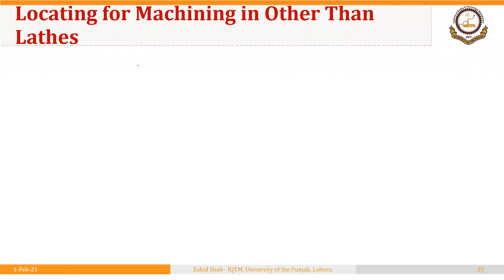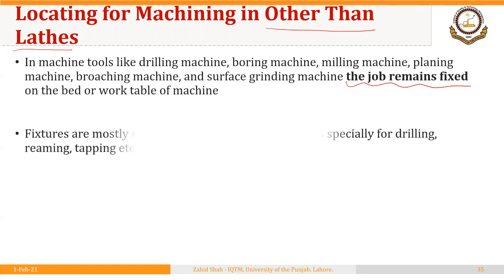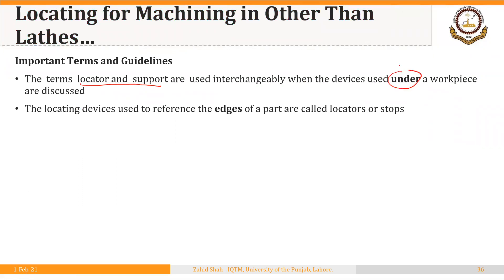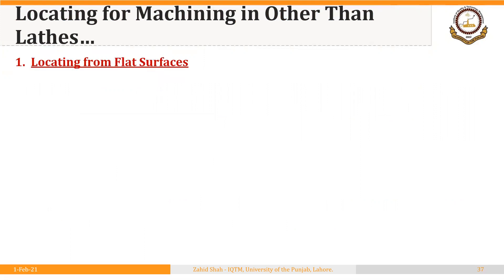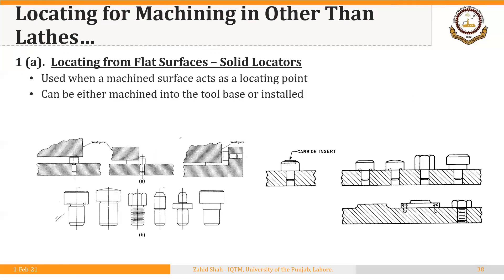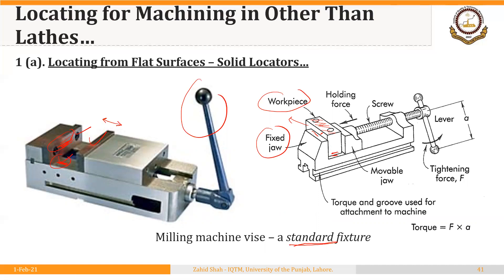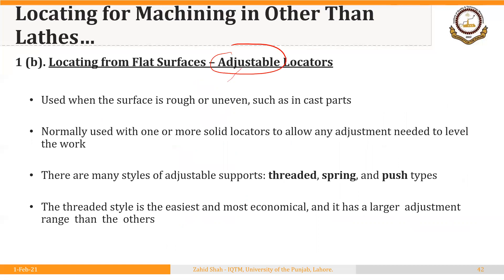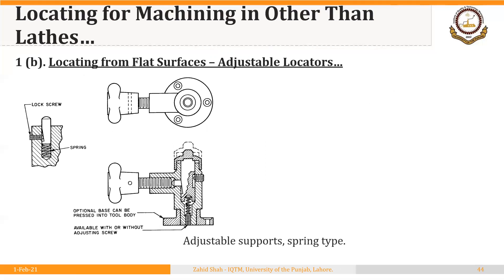01_02_P6 Locating Blanks in Fixtures and Jigs - Locating from a Flat Surface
Locating  Blanks in Fixtures and Jigs - Locating from a Flat Surface